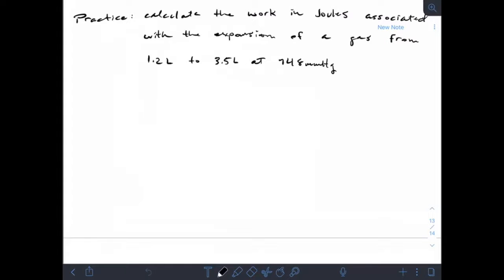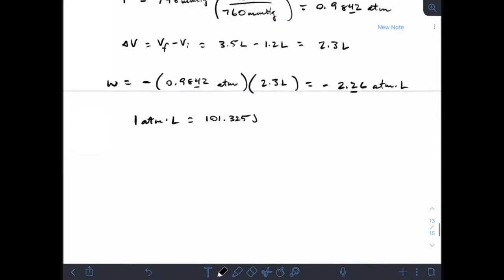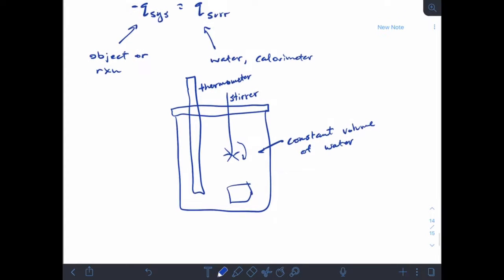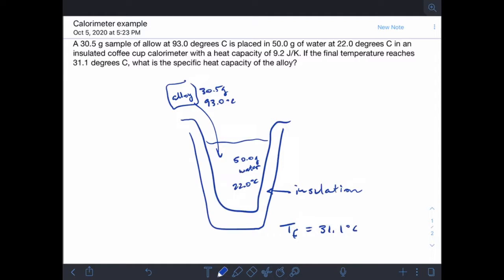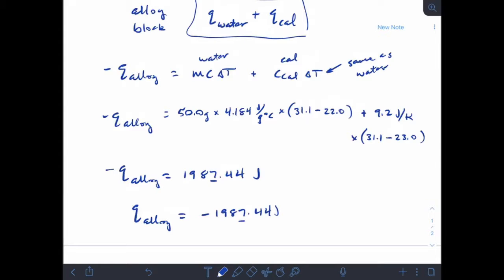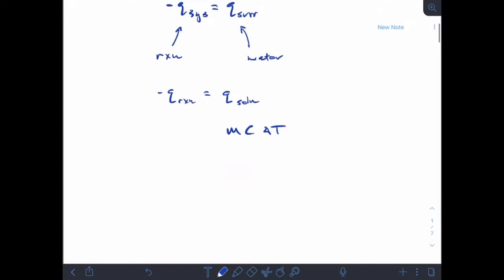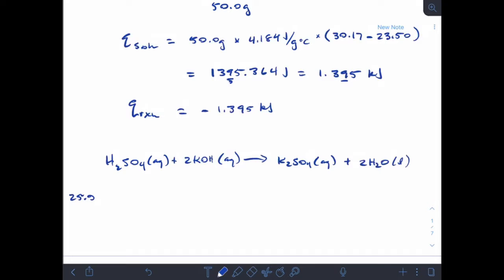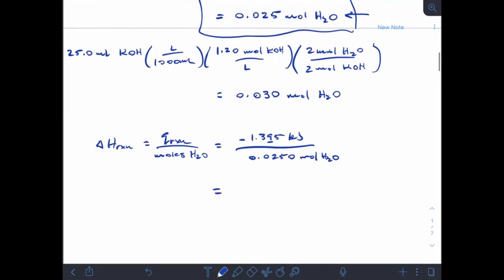Chem115 Ch 6 lecture video 6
Example problems for PV work, calorimetry, and solution calorimetry